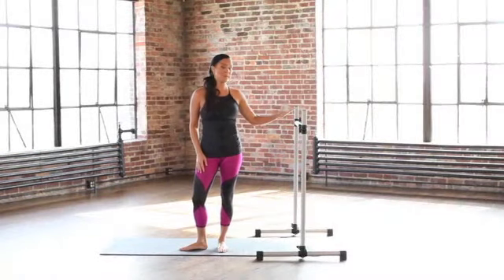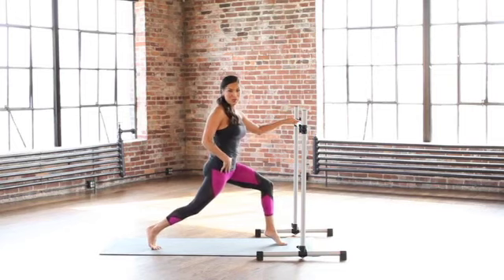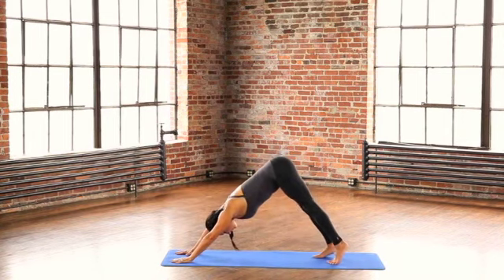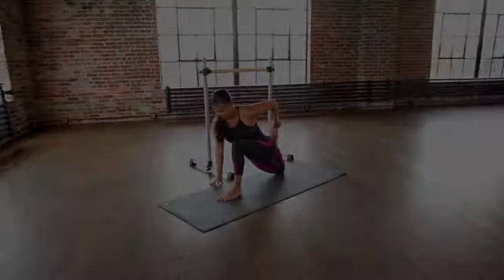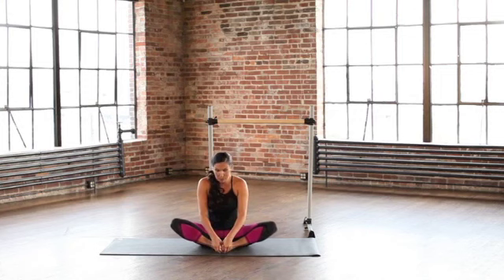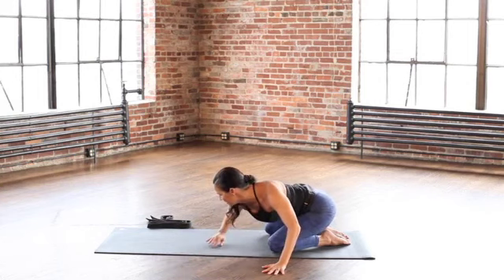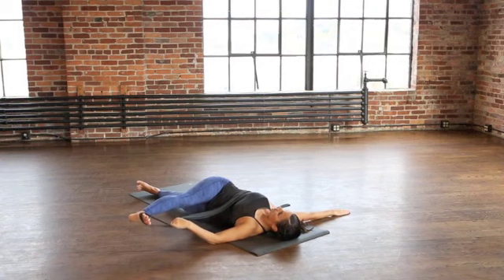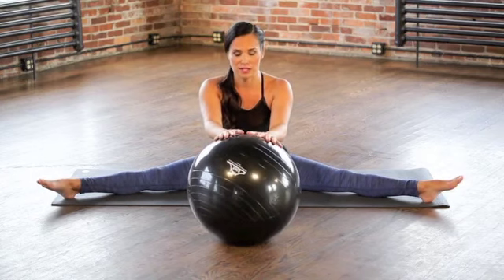BarreAmped Strengthen & Stretch